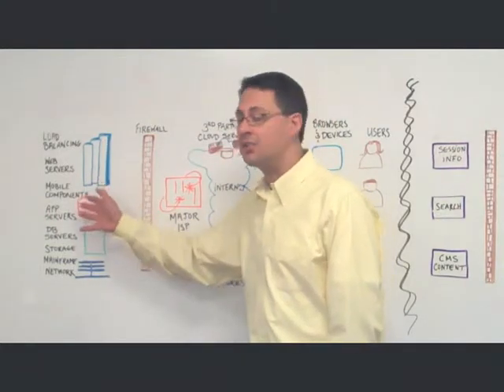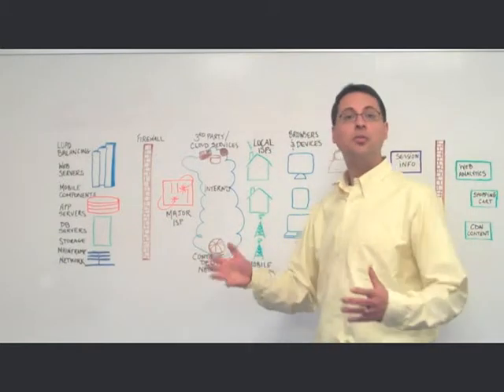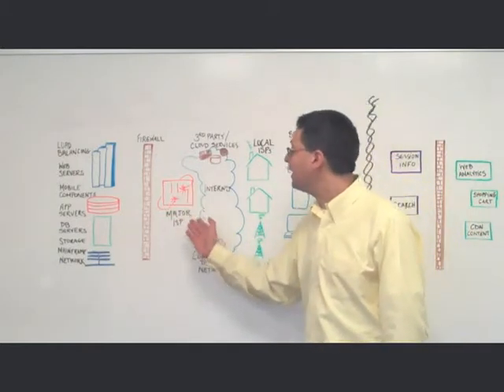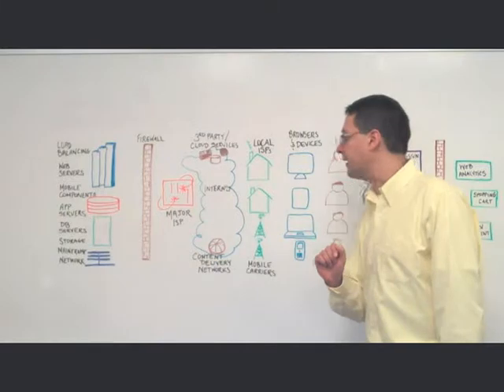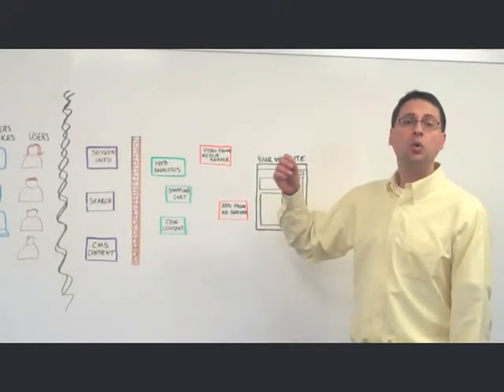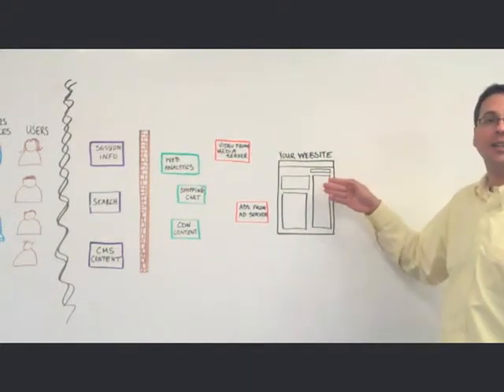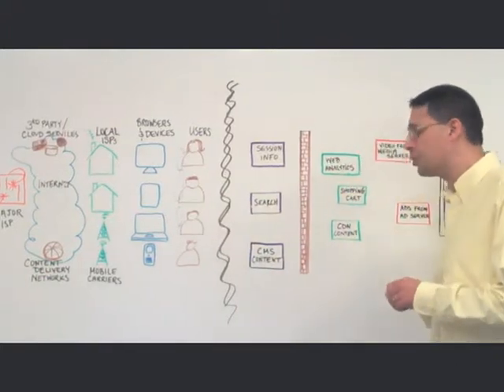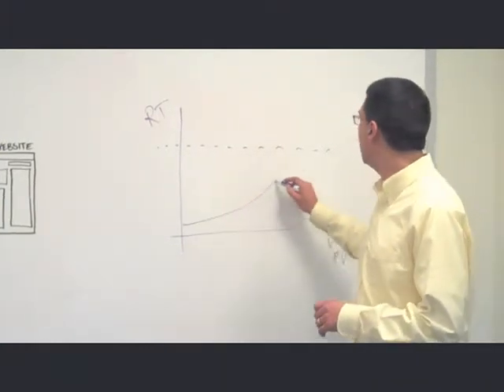Load Testing from the Cloud Doesn't Work